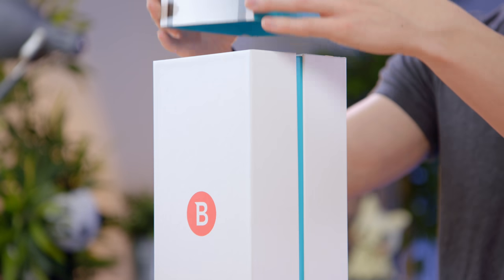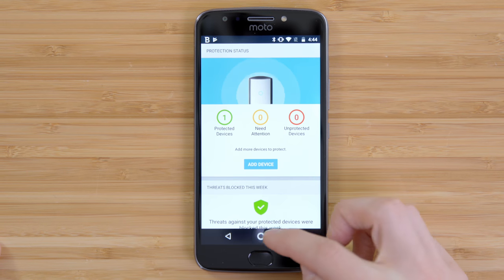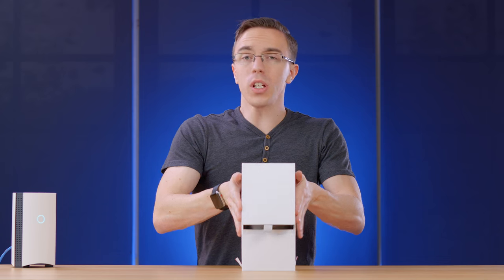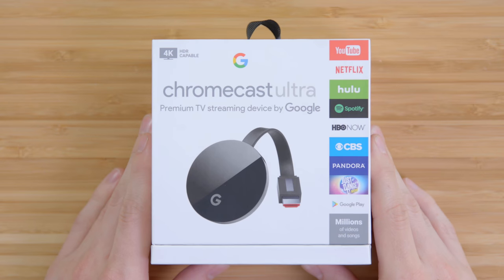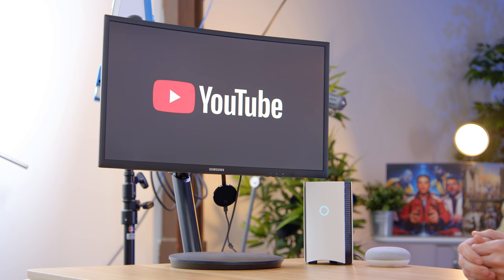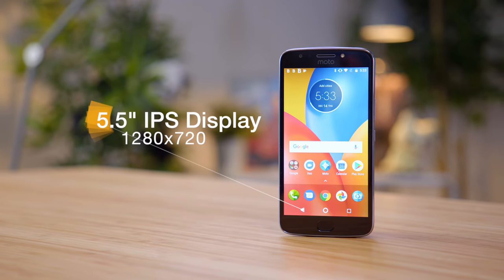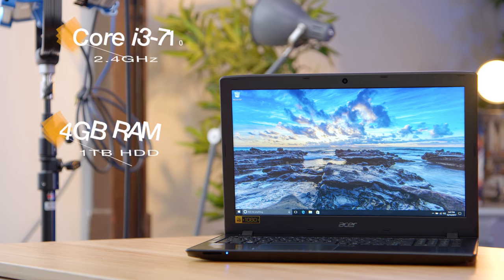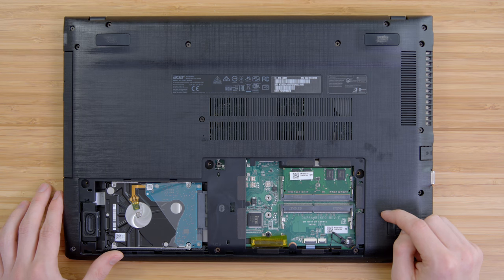5 Gadgets to Start 2018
The year is almost over so it's time to take a look at a few tech gadgets to kick off 2018!